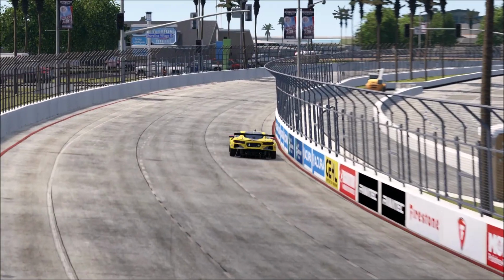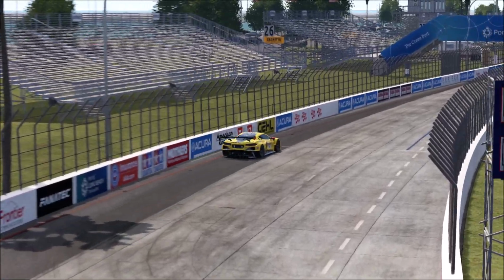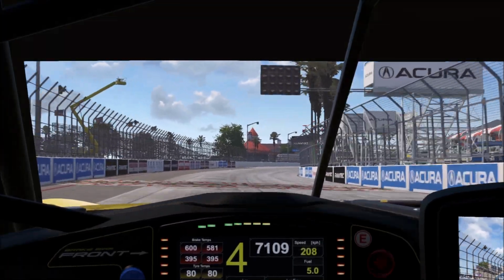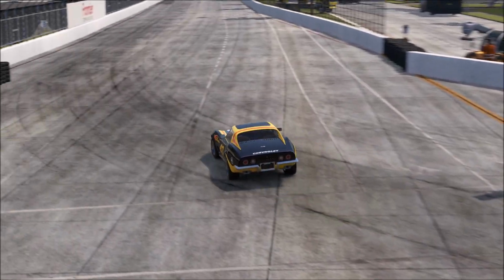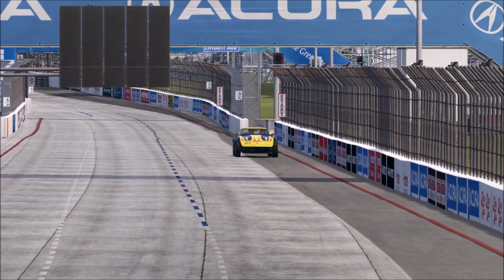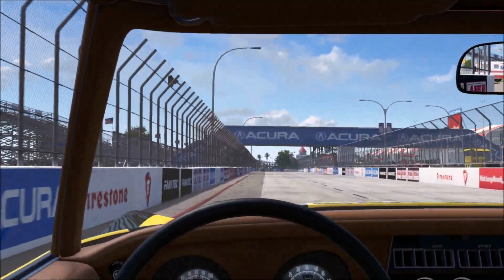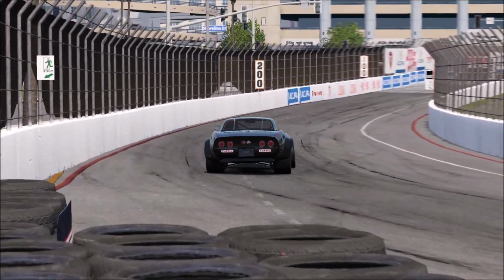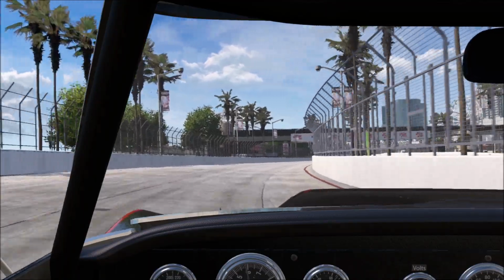Corvette Hotlaps at Long Beach in AMS2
I had so much fun rippin' around Long Beach in the C3 Corvette that I just had to share it with you!

I also set my best lap times with the other Corvettes In Automobilista 2.
00:00 Intro
00:12 2020 C8R (GTE)
01:32 Onboard Lap
02:58 1973 C3 (Vintage Touring Cars)
04:42 Onboard Lap
06:34 1971 C3 (GT Classics)
08:04 Onboard Lap

CPU: Ryzen 5 5600G
GPU: GTX 970
RAM: 16GB DDR4
Storage: 900GB SSD, 128GB SSD (o/s drive), 2x 500GB HDD
Wheel: Logitech G29
Monitors:
     1- Acer 27" curved, 1080p  @160hz (mounted on monitor arm)
     2- AOC 24" 1080p @144hz